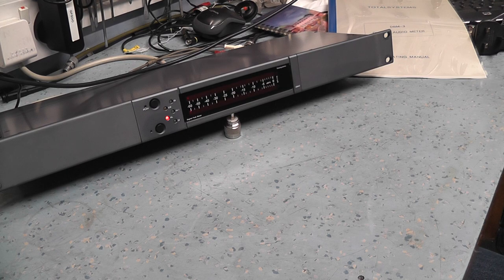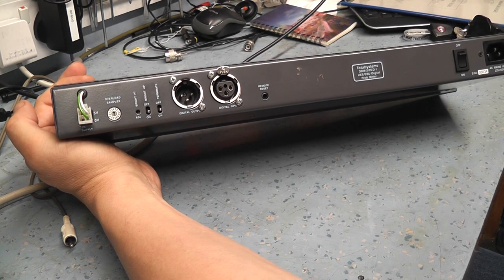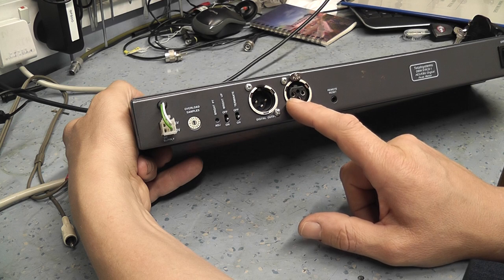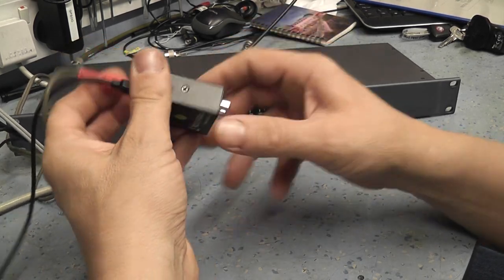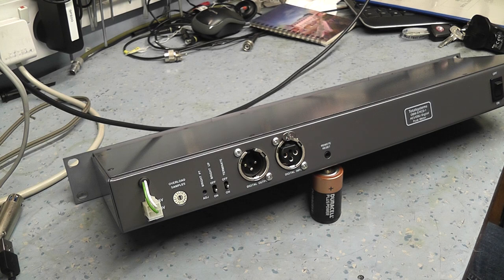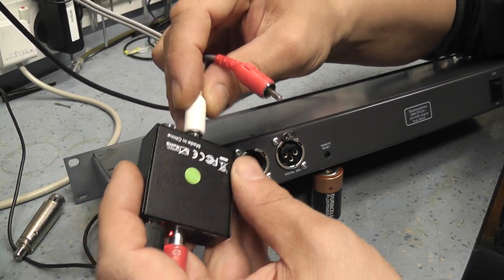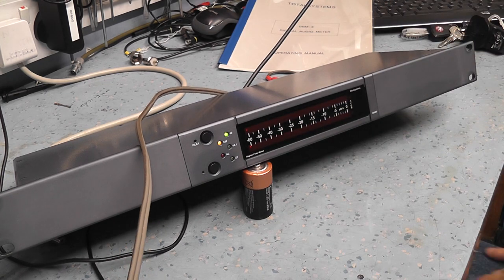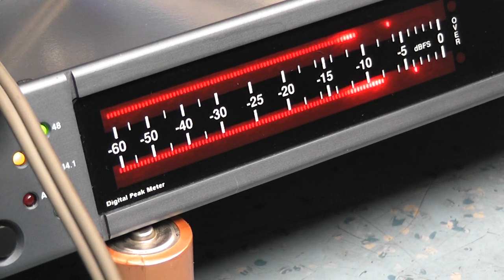Totalsystems DBM-3 Digital audio meter. Can I get it to work?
This is  high resolution audio meter I bought a few years ago. Time to see if I can get it interfaced to my audio amplifier.